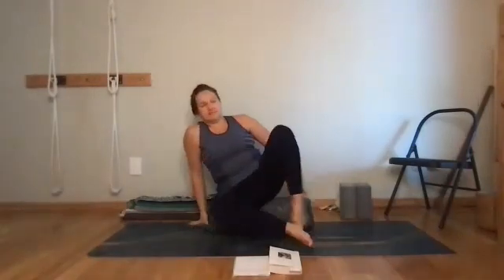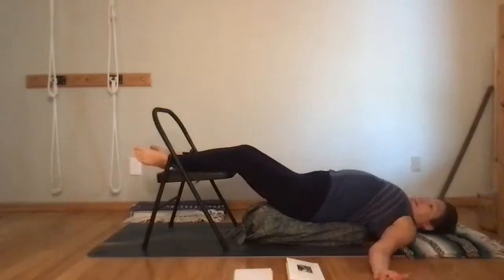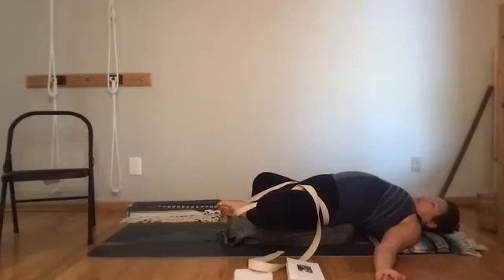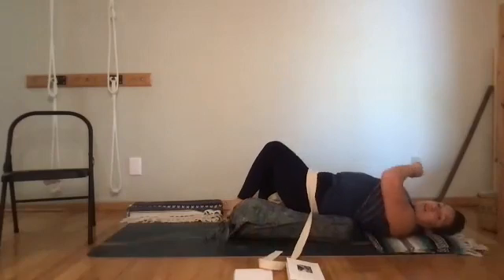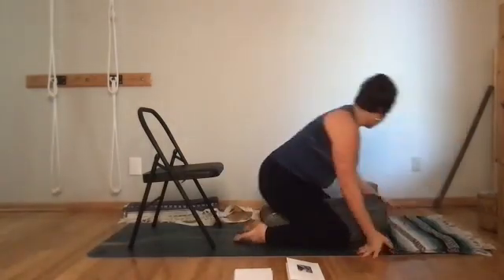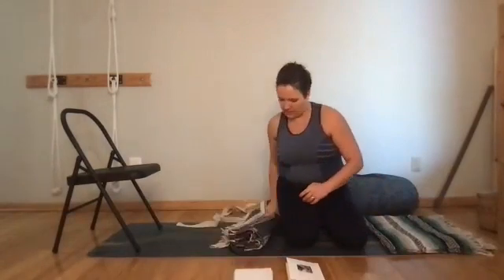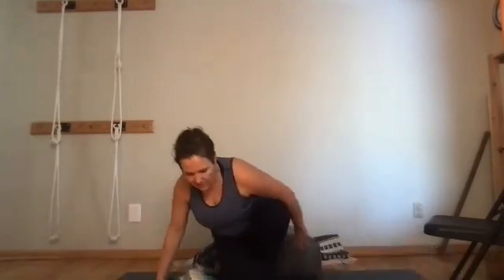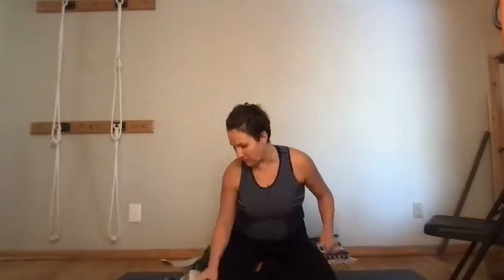Creating Context for Sublime Savasana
Asana prepares the nervous system to be receptive to the subtler practices of yoga. For our final week of online classes (plus one additional Monday) we will explore the heavily propped, long-held and brain-quieting poses of the restorative set. We will leave enough time to deep-dive into pranayama practices and close with a final savasana that will nurture psychic rest and deep inner peace. Have a chair and a bolster, strap and blocks.